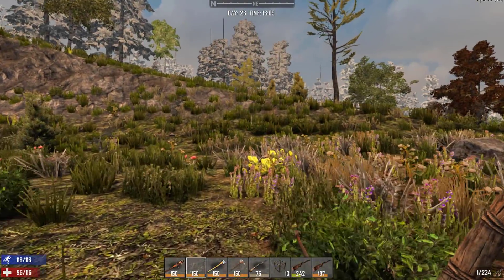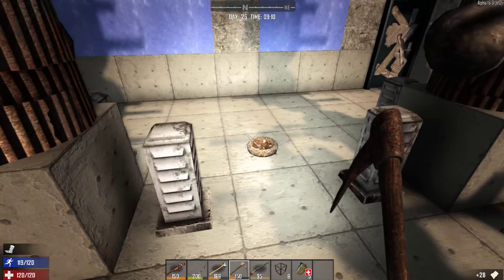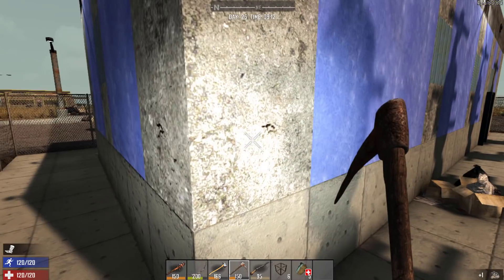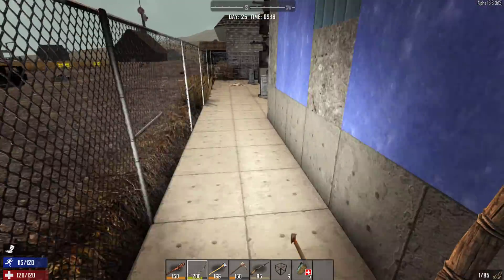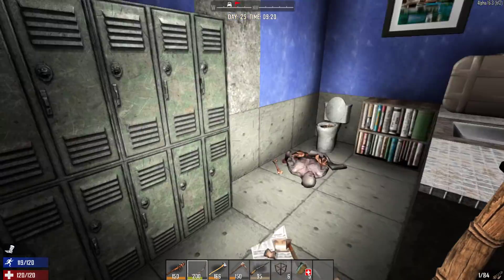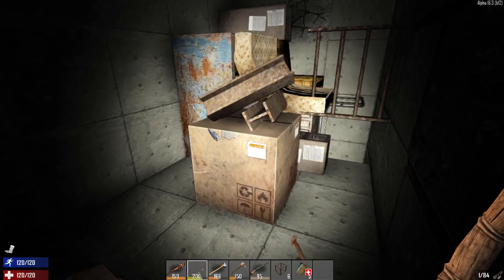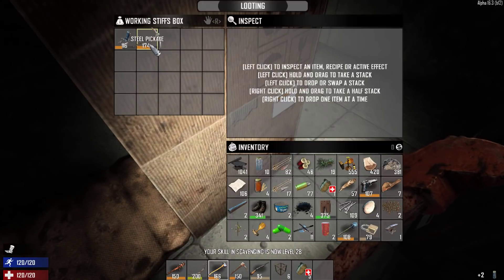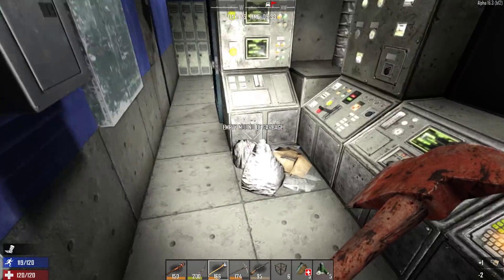Modded 7 Days To Die Power Substation Plant A Great Starter Base!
This is an awesome fan made mod of a power substation! It''s like a mini power station power plant building with a ton of pylons outside and a secret bunker inside! Great as a starter base for beginners! I'm back with a new adventure series for 7 Days to Die Alpha 16! This time it's modded! I'm using an awesome mod I downloaded that has 300+ different fan made prefab buildings to make the game different and unique from what we have all already seen! This is a whole new adventure! Come along with me as we explore this new world as we try to survive the zombie apocalypse.